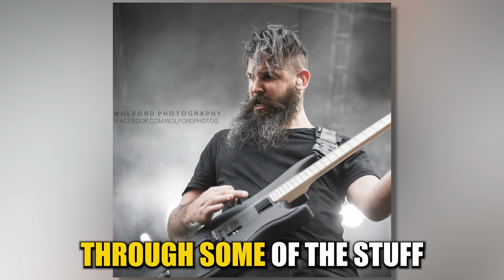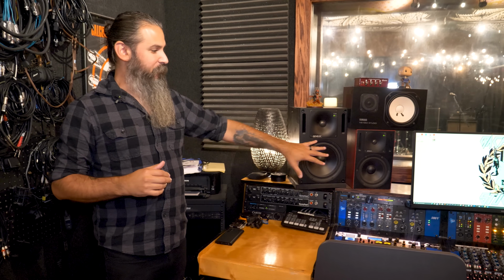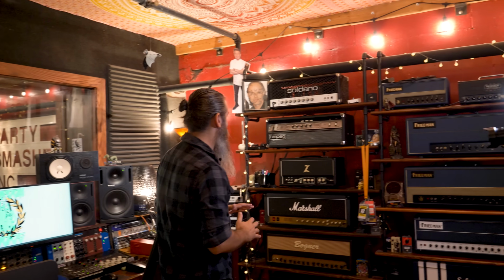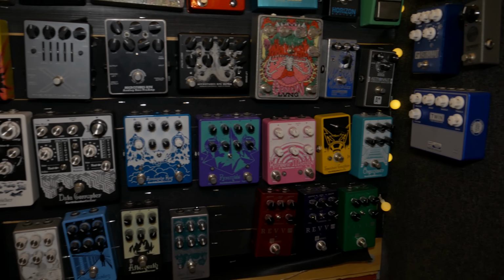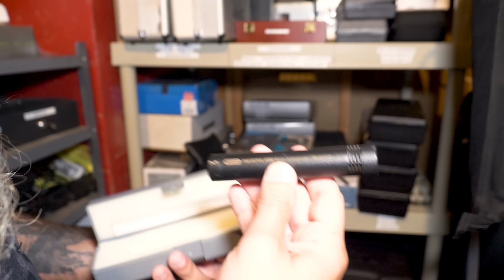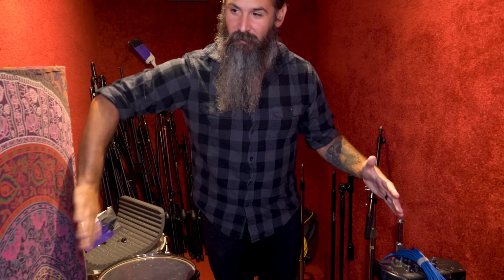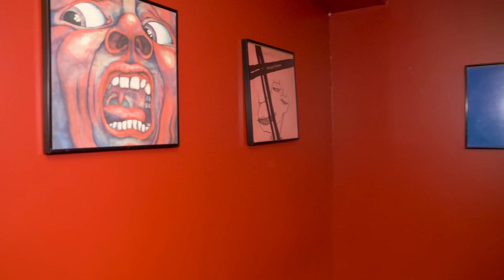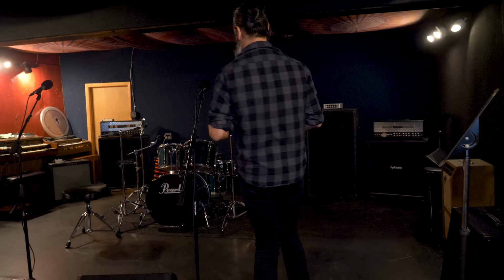Backroom STUDIO TOUR with Kevin Antreassian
To see Kevin in action producing, recording and mixing at this studio check out his latest course